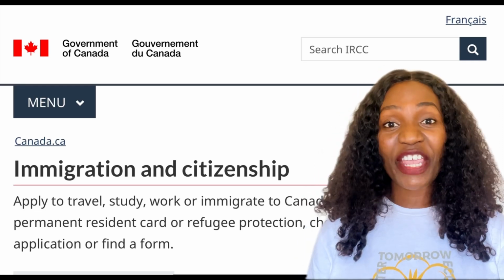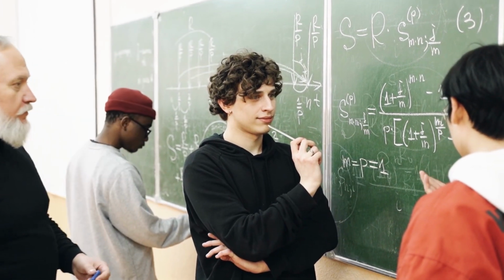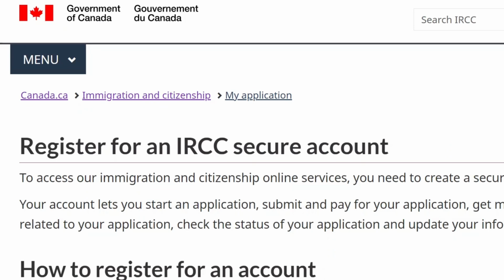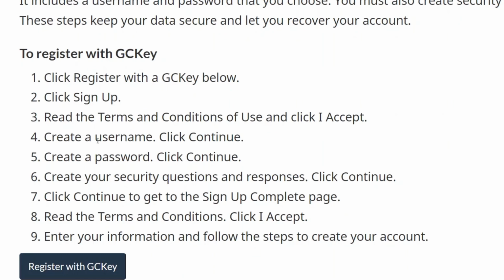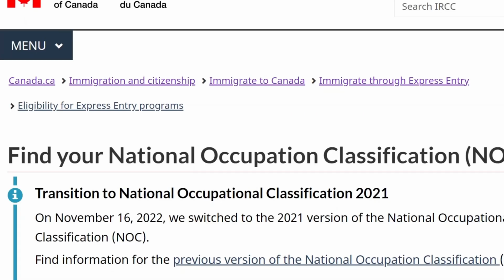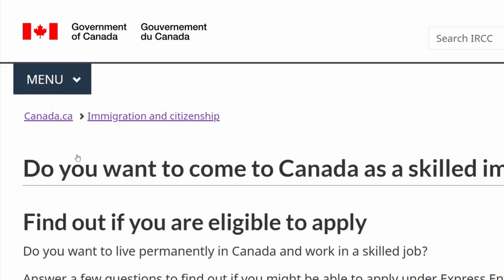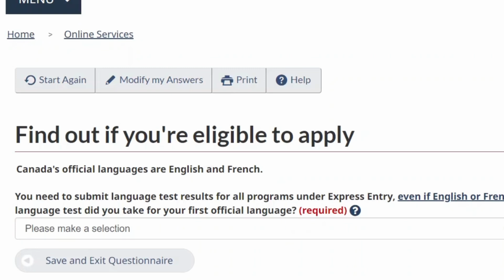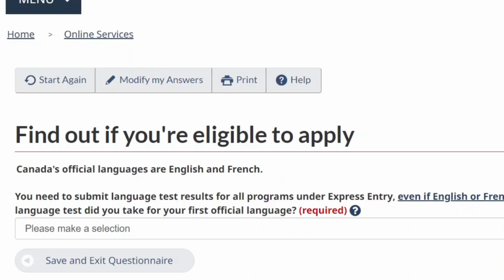EXPRESS ENTRY CANADA 2023 | CANADA PR-HOW TO IMMIGRATE TO CANADA WITH YOUR FAMILY USING THIS PATHWAY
Are you ready to embark on a life-changing journey to Canada with your family? Look no further! In this video, we unveil the ultimate guide to crafting an Express Entry profile for Canada Immigration. This is the key to fulfilling your Canadian dream before the end of 2023.
We'll show you how to include your spouse, children, or other eligible family members in your application for a brighter future together in Canada.
Act now and seize the chance to immigrate to Canada with your family before 2023 comes to a close.
Join my Youtube community of aspiring immigrants and stay informed about the latest immigration news, program changes, and useful tips.

REGISTER FOR FREE HERE👇(Click on this link, Read or Scroll down to end, all the links are right there)